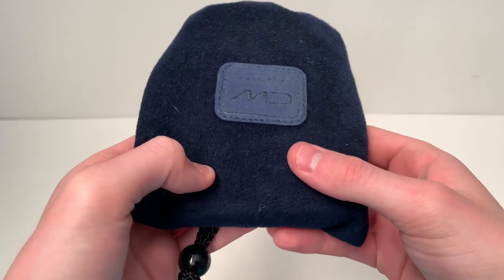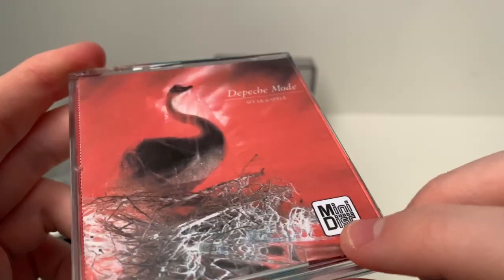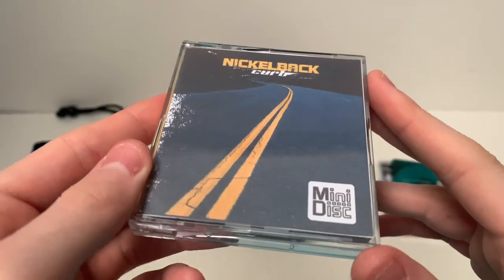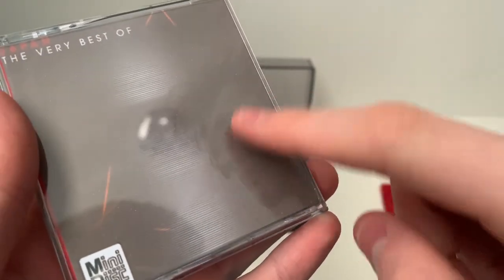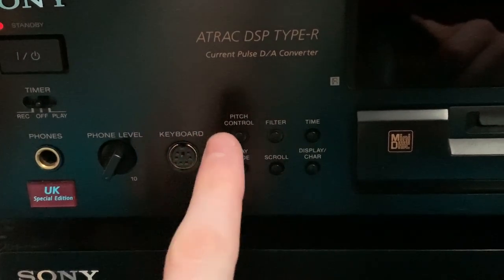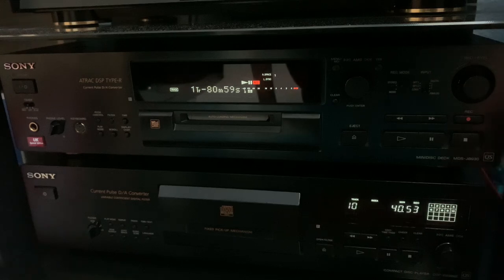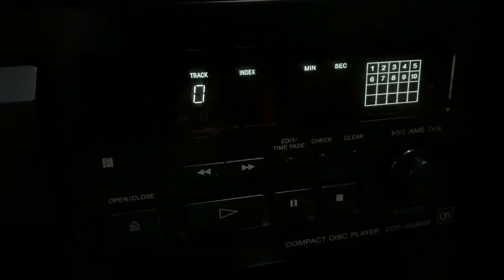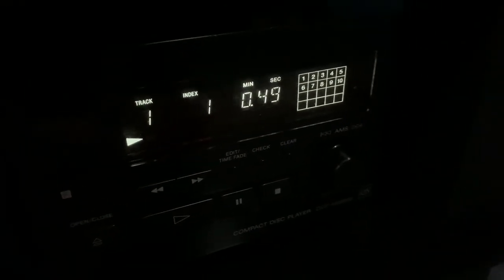Creating MiniDiscs/1 Of 3/ Part 1 - Recording MiniDiscs.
{Part 1 Of 3 Videos Of How To Create Your Own MiniDiscs}

——— Part 1 - Recording/Setting Up The VUs On A Disc/ Tracklisting/ Recording
From Different Sources. ———

——— Part 2 - Artwork/Clear Cases And Slip Cases/Tips/Tools

——— Part 3 - Types Of Discs/What Colours?/Tips

MiniDisc Deck Used - MDS-JB930

CD Player Used - CDP - XB920E

!My Supporter - Memphis Flash!

EVERYTHING RETRO 1980 Is Still The Same Channel But Is Known Now As AUDIO VISUALLY.

   (EBAY) (AMAZON) (RETROSTYLEMEDIA)-
    CASES/BLANK DISCS/MACHINES